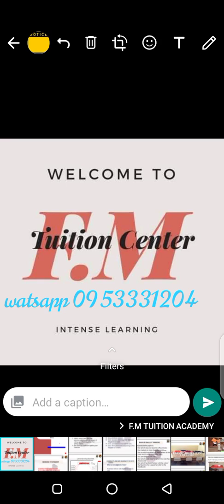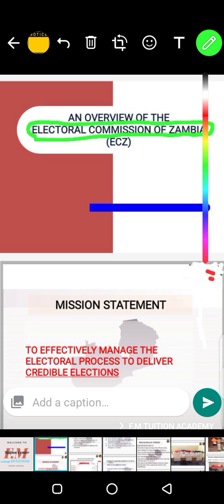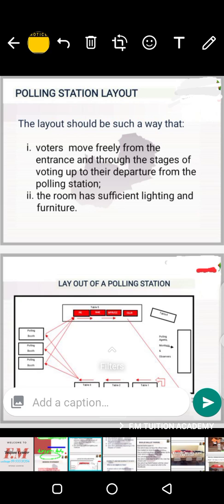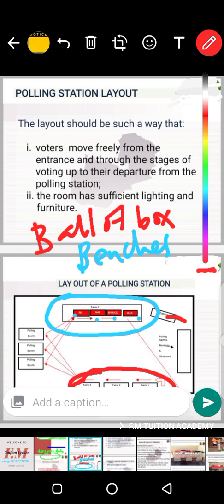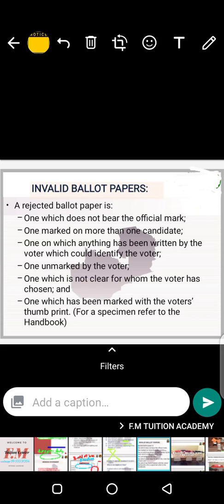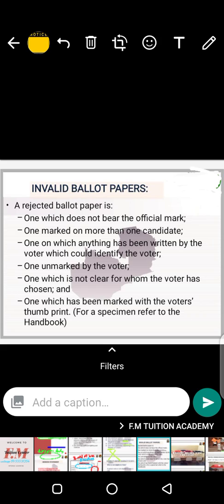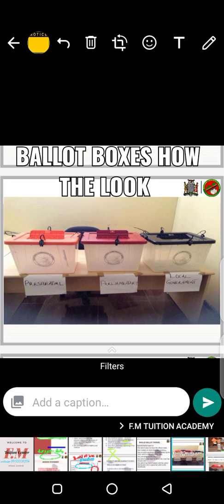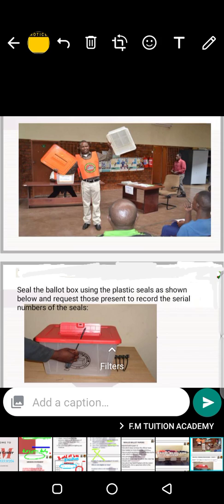watsapp 0953331204 FOR G8 & G9 ONLINE TUITIONS FUNCTION OF ELECTORAL COMMISSION OF ZAMBIA